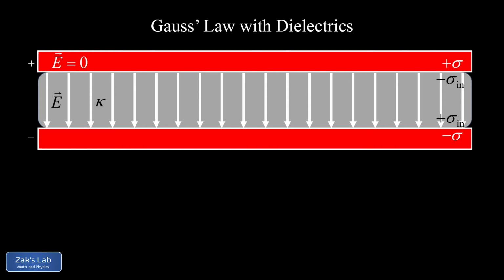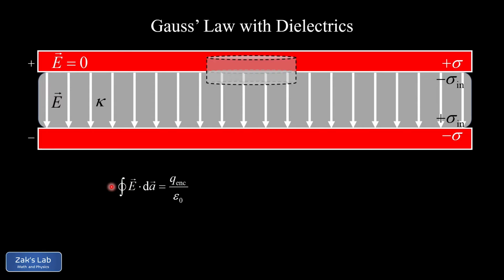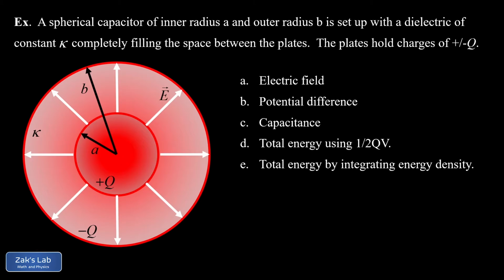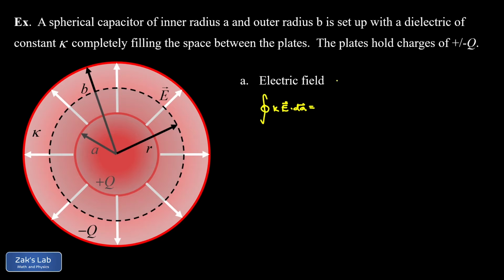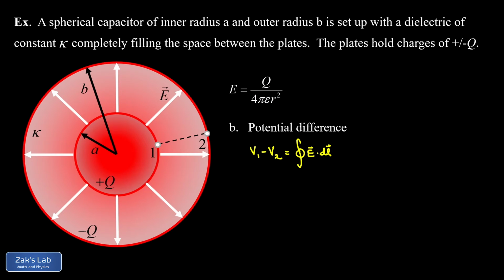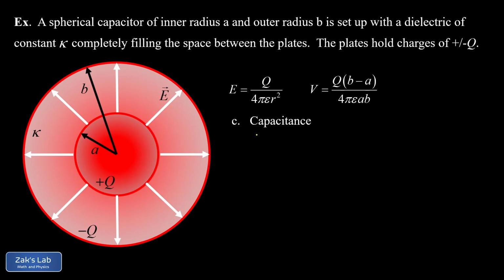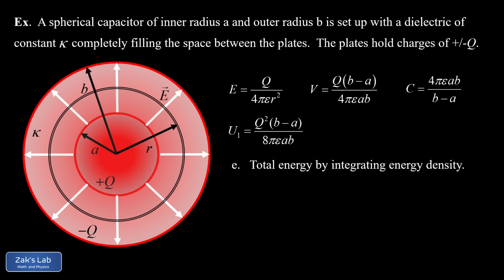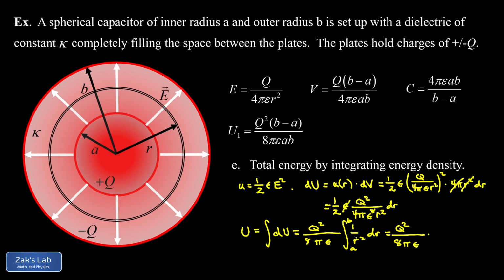Gauss' Law in dielectrics + spherical capacitor with dielectric.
Using the parallel plate capacitor, we motivate Gauss' Law in dielectrics, then we apply this updated version of Gauss' Law to solving the spherical capacitor with a dielectric filling the space between the plates.

00:00 Introduction and Derivation of Gauss' Law for dielectrics.

04:18 Spherical capacitor with a dielectric:  find the electric field.

08:24 Spherical capacitor with a dielectric: find the potential difference.

10:55 Capacitance for a spherical capacitor with a dielectric.

11:30 Energy stored in the spherical capacitor with dielectric (1/2QV approach)

12:33 Energy stored in the spherical capacitor with a dielectric (integrate the electric field energy density approach).